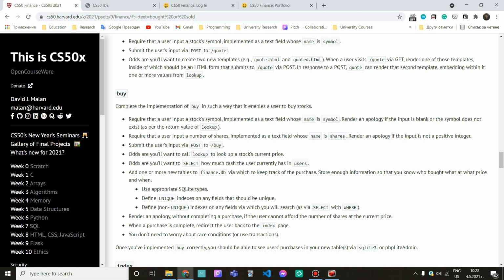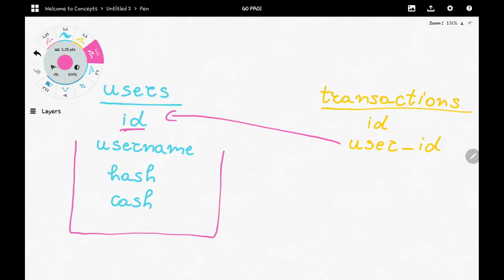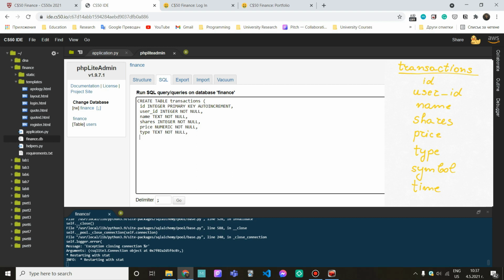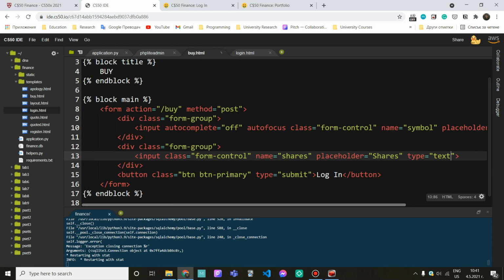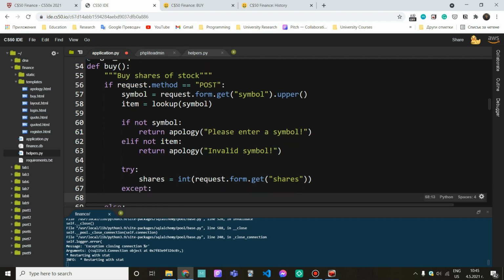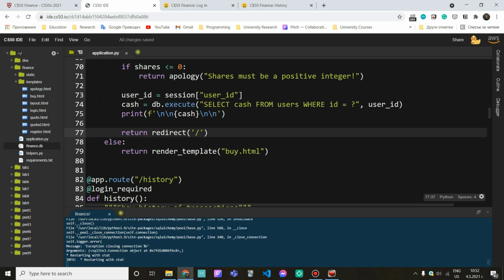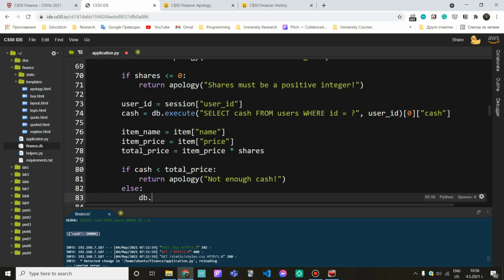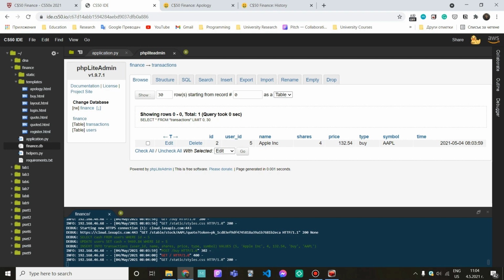HarvardX CS50: Finance - Part 3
In this video you can see an example solution of the buy page of C$50 Finance from Week 9 at HarvardX.

Timestamps:
00:00​​ - Understanding
05:48​​ - SQL table setup
09:06 - Python code
24:32 - Testing